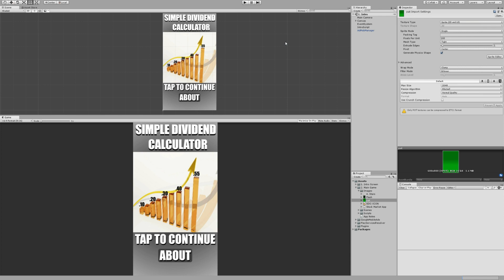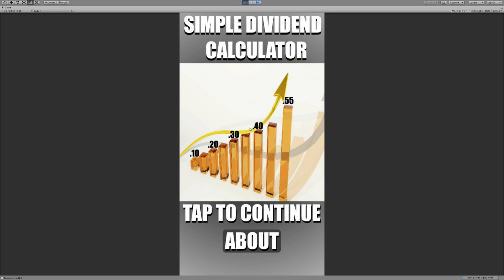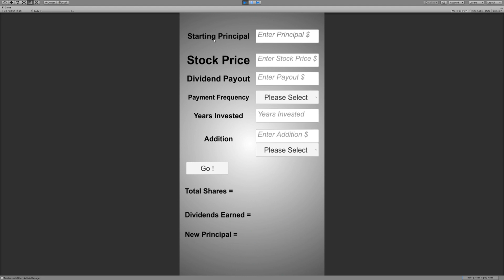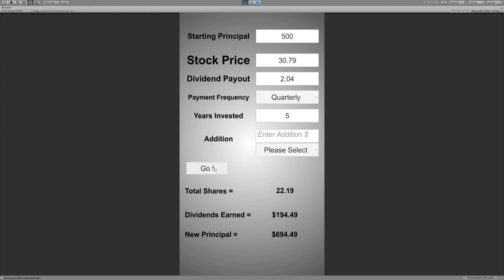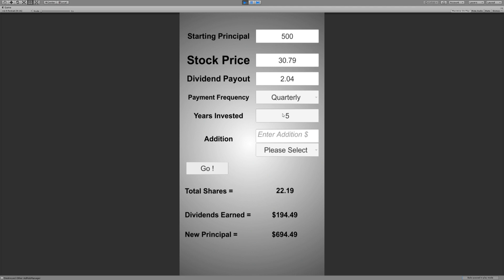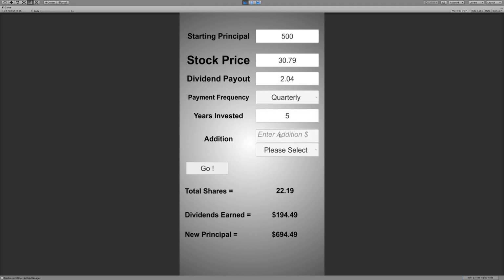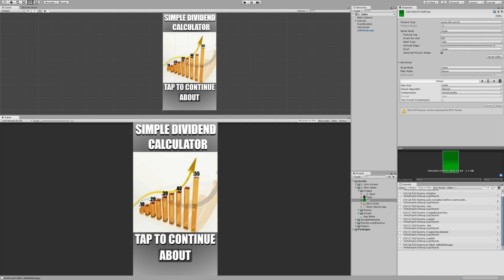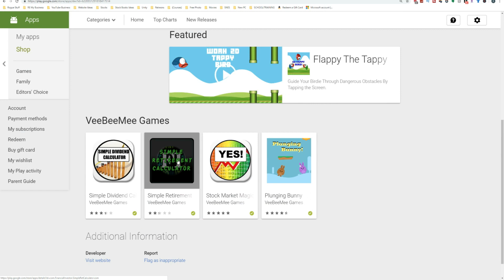Google Play Stock Market App - Simple Dividend Calculator Update 1.7